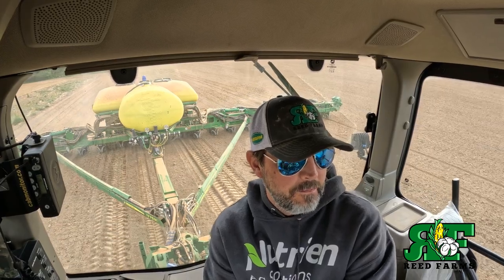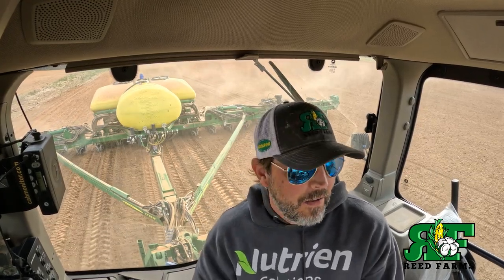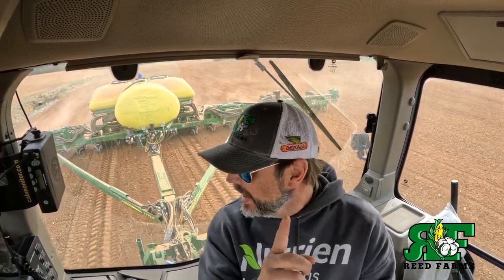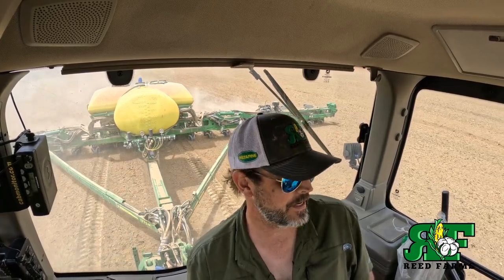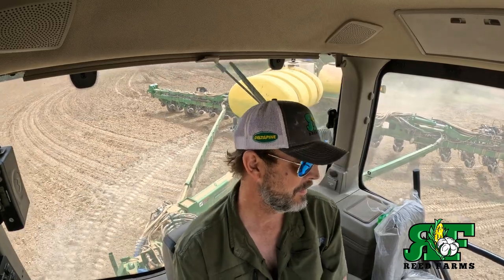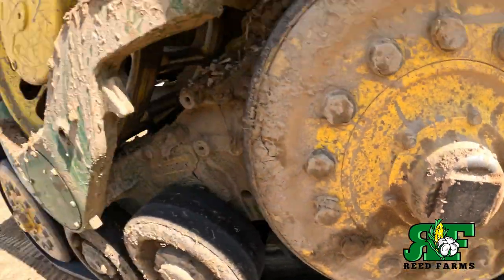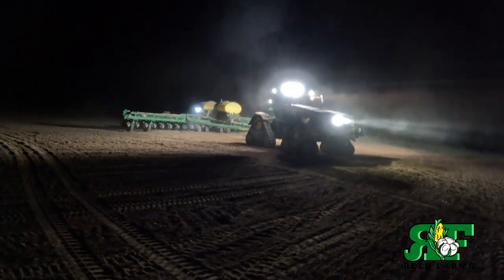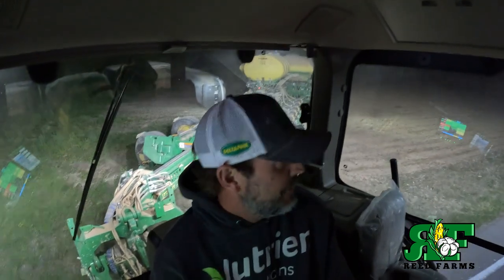Broken Tractor Track Trying to Finish Soybean Planting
Eric gets a little too close to the water trailer and breaks the cap on the tractor track.  After welding it to fix it temporarily, he spends the rest of the day and night finishing the soybean planting for 2023.  He is planting Pioneer  47A64 and Asgrow 48XD2.  A representative from Dekalb calls to discuss filming a harvest promotional video this coming fall.  With the corn and soybeans planted, it is time to start cotton.